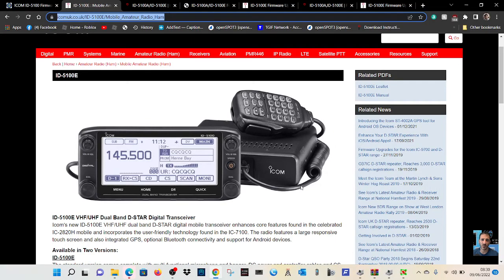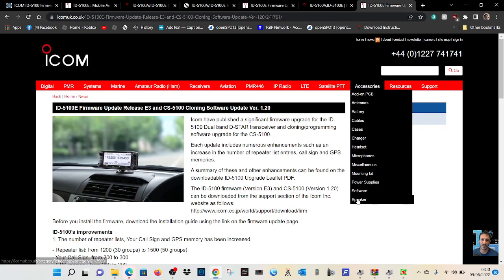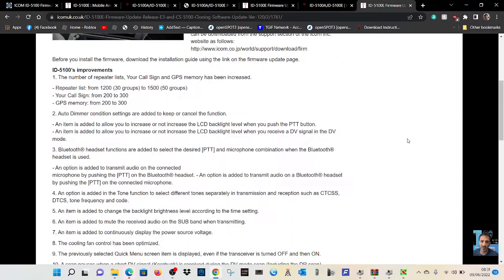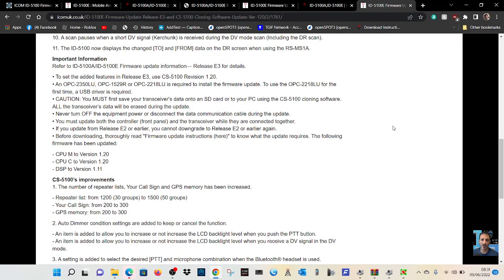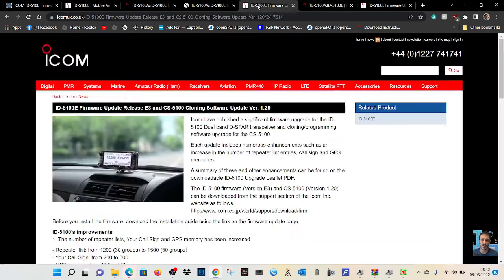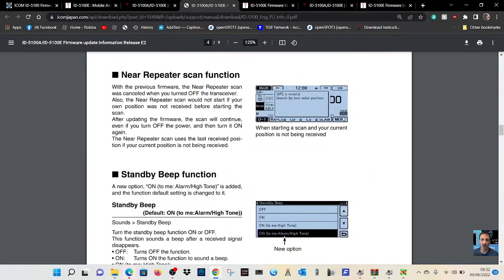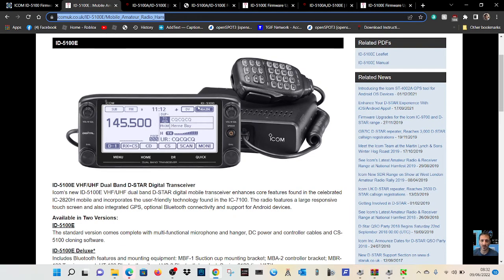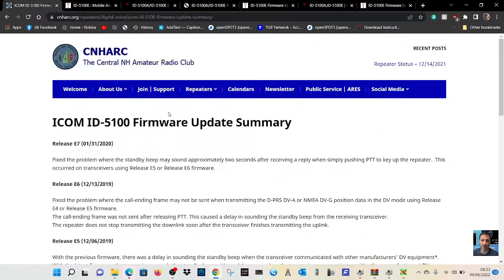ICOM ID-5100 Firmware Evolution 2014-2022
NEW FIRMWARE